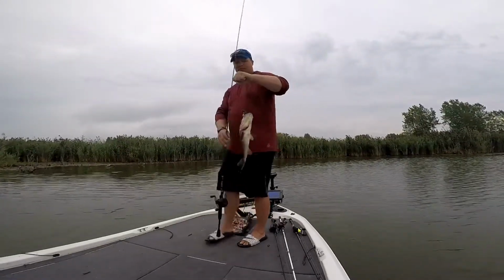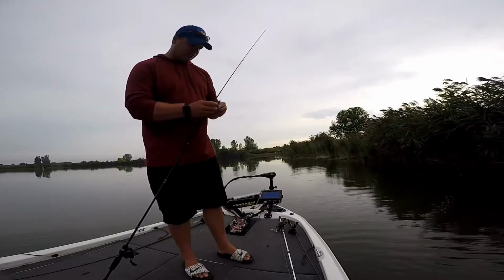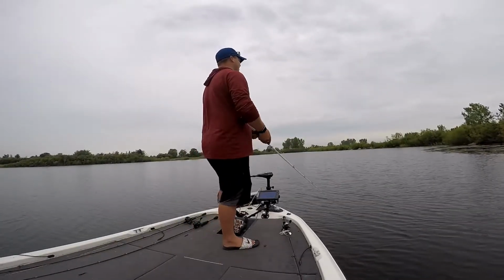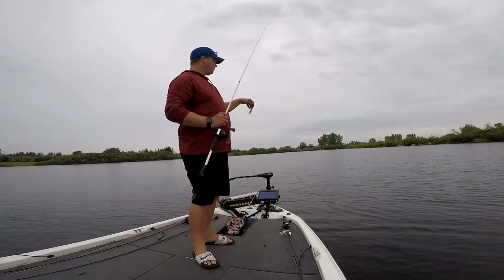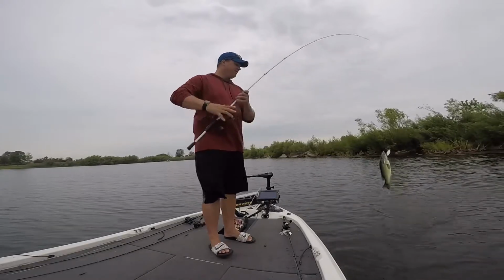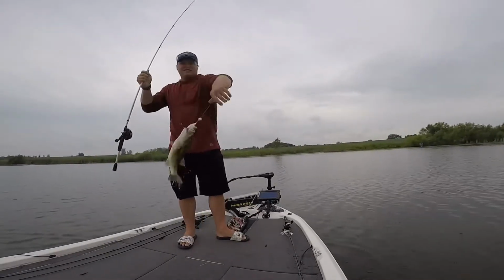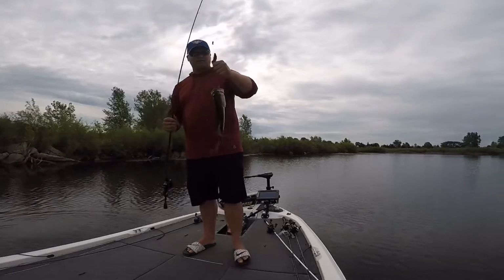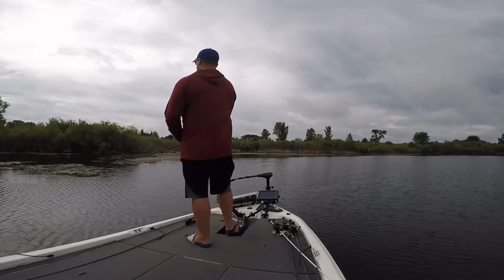We’re back (it’s about time)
We are back and it’s about time￼ thank you for being ￼￼patient hopefully we will be posting once a week now
We are Victoria Illinois and cabin fever￼